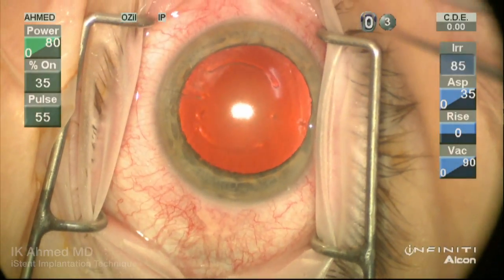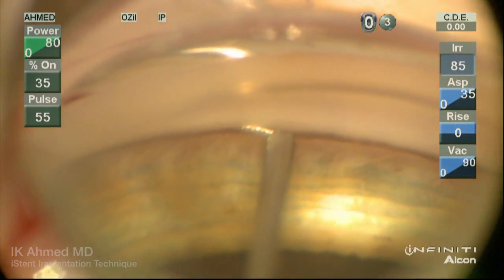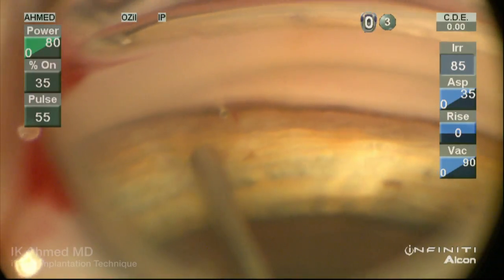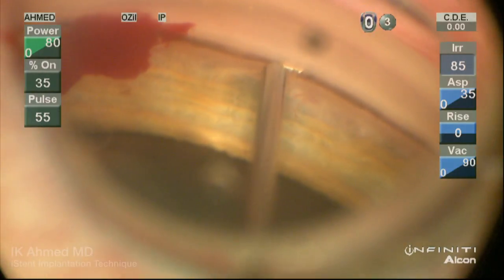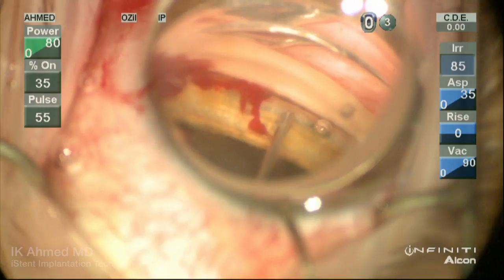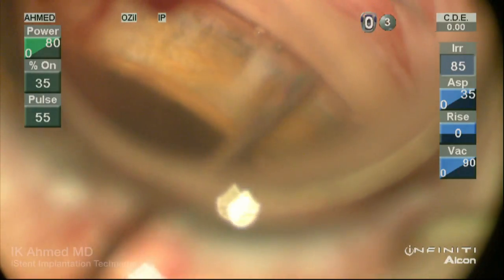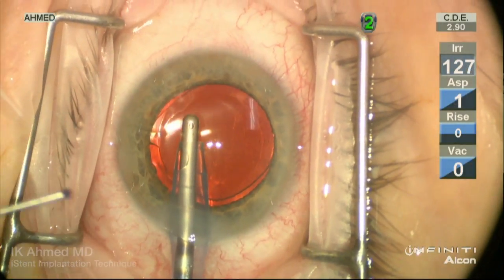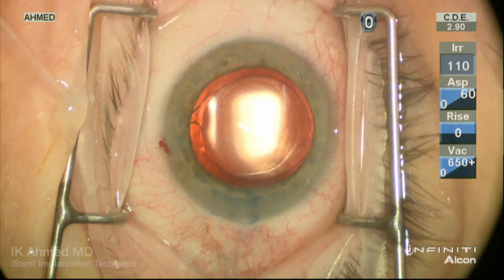iStent Trabecular MicroBypass Implantation Ike Ahmed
Implantation of multiple iStents into Schlemm's canal with injection of dye to assess patency to distal outflow system.  This MicroInvasive Glaucoma Surgery (MIGS) device is first of a number of exciting new surgical options for glaucoma.  With narration.  Disclosure:  I am a consultant and investigator to Glaukos, manufacturer of the iStent.  These videos were not paid for, supported or endorsed by Glaukos.